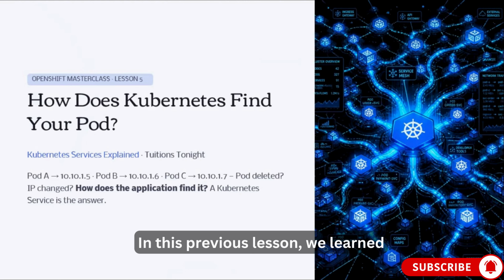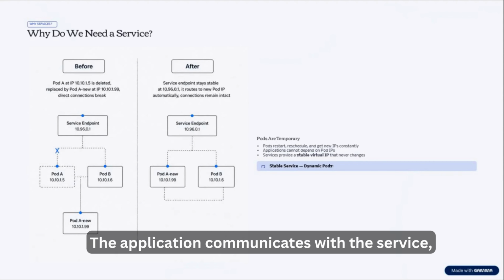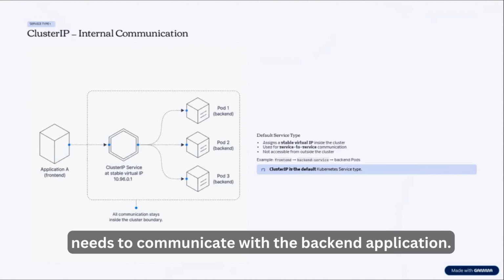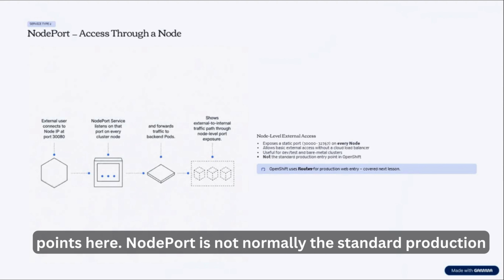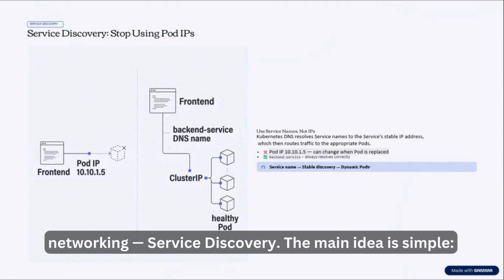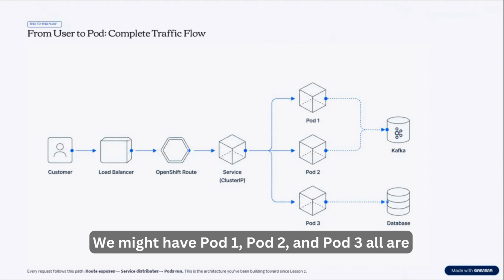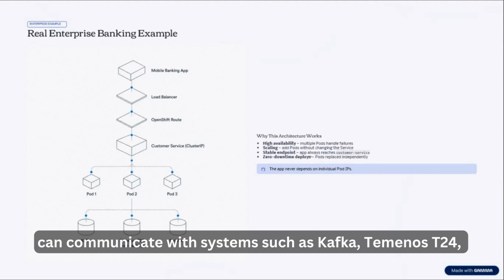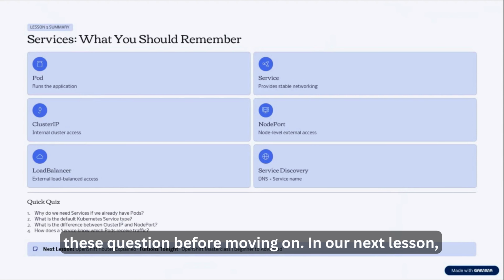OpenShift Services Explained | How Services Connect Pods | Beginner's Guide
In this video, we'll learn about OpenShift Services and understand how they provide stable network connectivity to applications running inside Pods.

You'll learn:

✅ What is an OpenShift Service?
✅ Why do we need Services?
✅ How Services connect to Pods
✅ How Service Selectors work
✅ ClusterIP and internal communication
✅ How traffic is distributed across multiple Pods
✅ What happens when a Pod restarts
✅ Service vs Pod IP
✅ Real-world application communication example
✅ How Services fit into the OpenShift architecture

Imagine you have three Pods running the same application:

Pod 1 → Pod 2 → Pod 3

Their IP addresses can change when Pods are recreated.

Instead of connecting directly to individual Pods, a Service provides a stable endpoint and directs traffic to the appropriate Pods.

The basic architecture we'll explore is:

Application → Service → Pods

We'll also see how Services become an important building block for scalable and reliable applications in OpenShift.

This video is part of our OpenShift Beginner Series, where we progressively learn OpenShift concepts from the fundamentals to real-world administration and deployment.

📌 Next Video: OpenShift Routes Explained — How to Expose Applications Outside the Cluster

Complete Roadmap on How to Become Data Scientist in 3 Months?

Complete Roadmap on How to Become Data Analyst in 2 Months?

Complete Roadmap on How to Become Data Engineer in 3 Months?

Complete Roadmap on How to Become DevOps Engineer in 3 Months?

FOR SIMPLE JAVA SWINGS PROJECTS [WITHOUT DBMS]